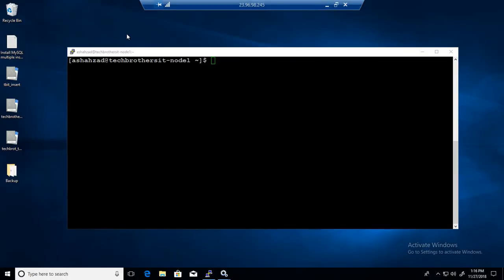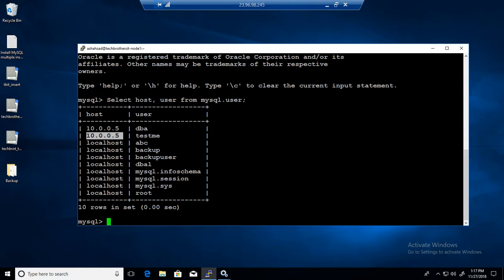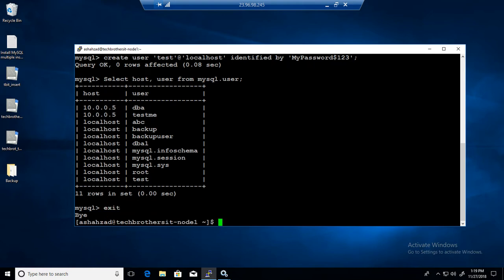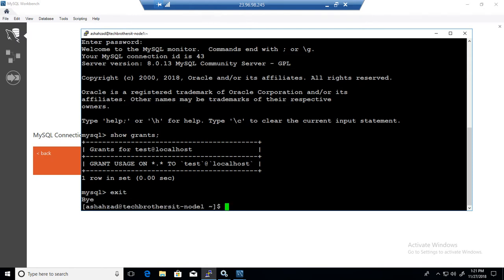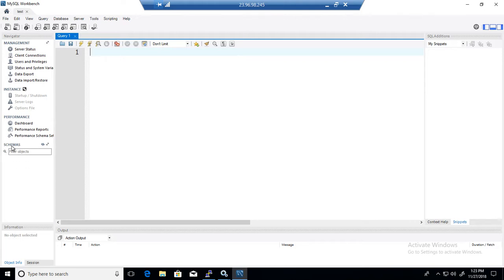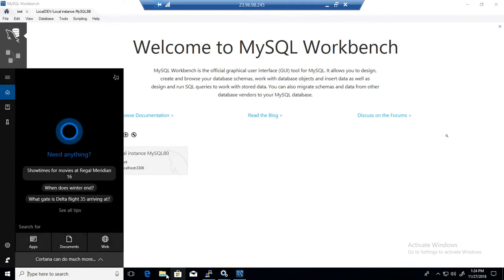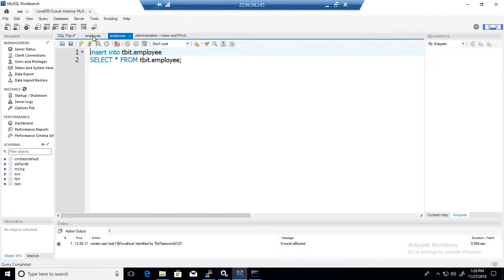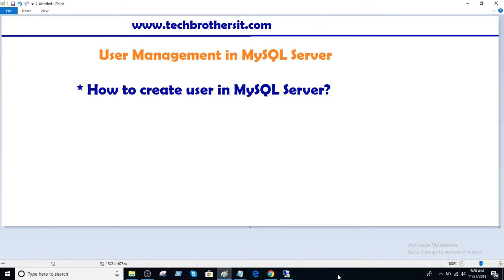How to create user in MySQL from MySQL Command line - MySQL DBA Tutorial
MySQL Tutorial - How to create user in MySQL from MySQL Command line - MySQL DBA Training

How to create user in MySQL from MySQL Command line and Workbench is step by step demo that explains how you can connect to MySQL command line and then create user in MySQL installed on Windows and MySQL installed on Linux.

Link to script used in the how to create user in MySQL Server from MySQL command line.